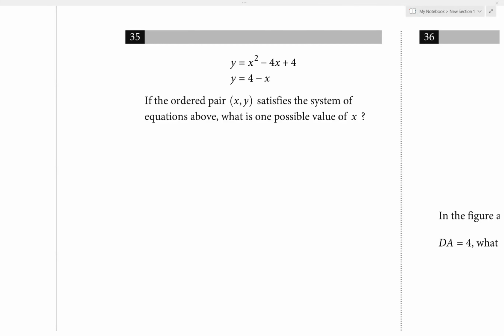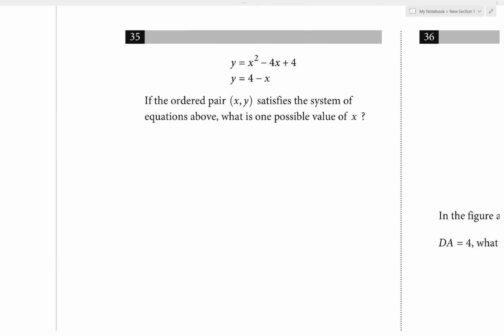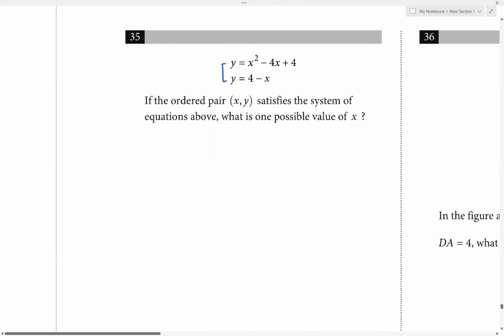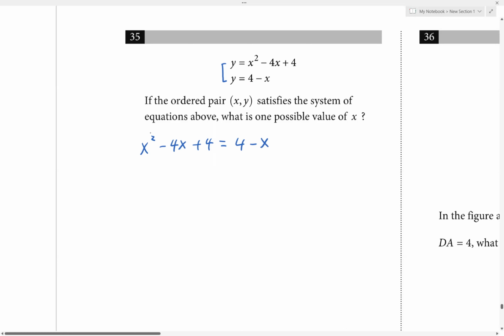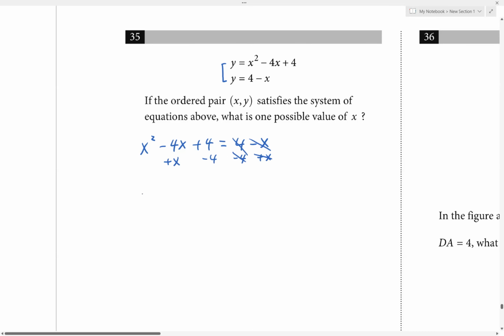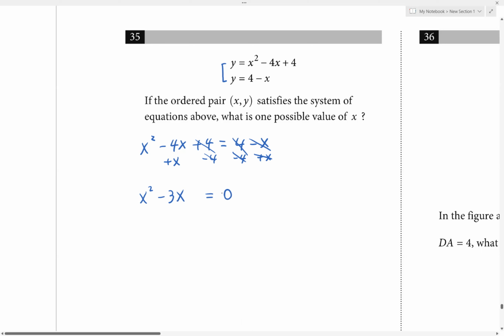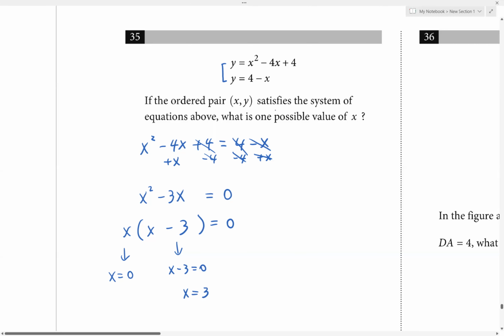SAT Math Test 7 Calculator #35 by Mr. Jimmy